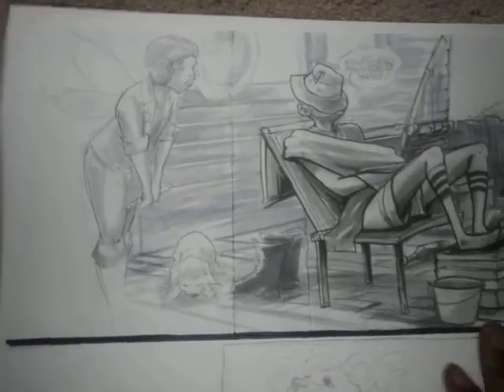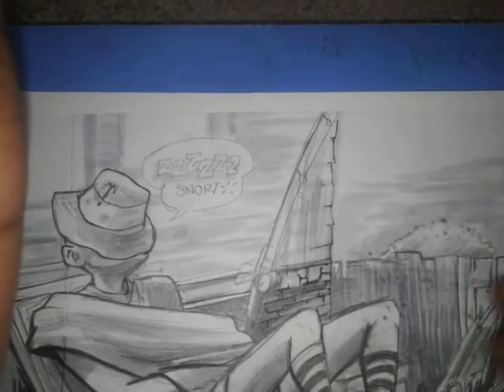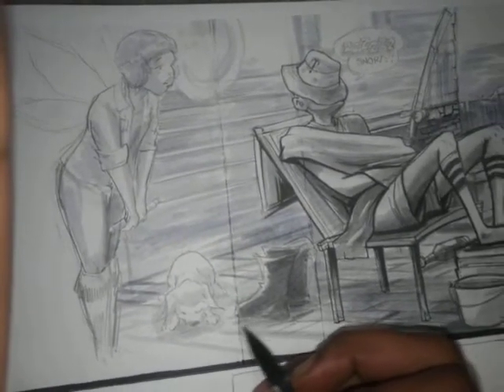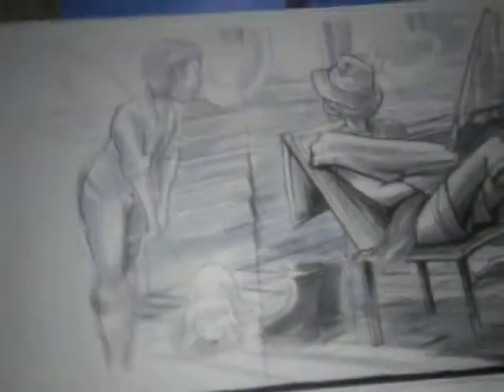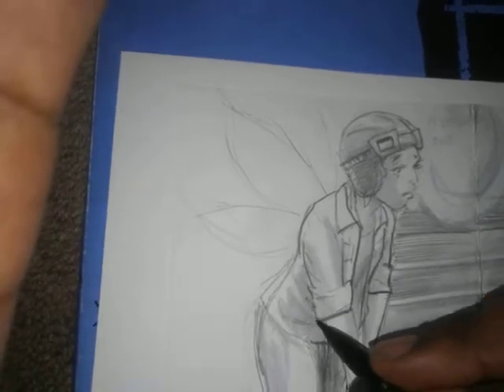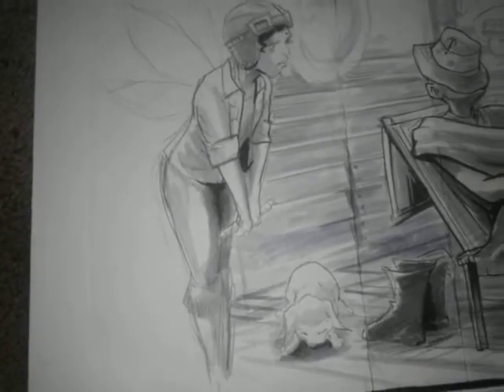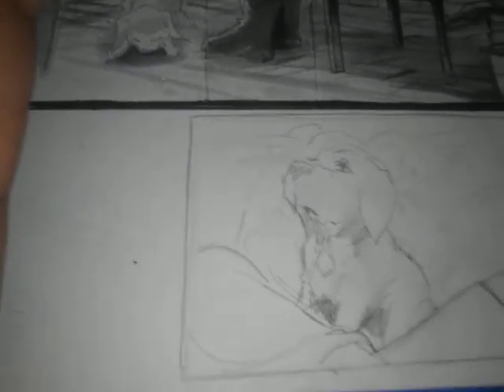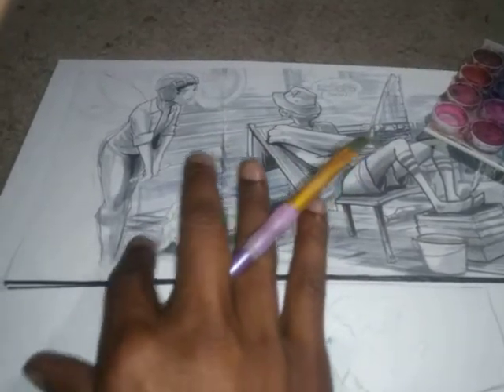Art time for the babies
Come chill and sit still while we draw ..ill share some of my insights and secrets!